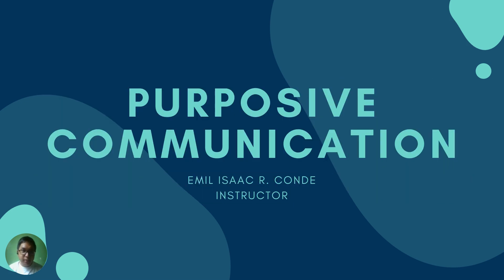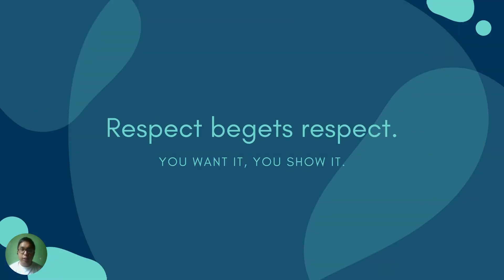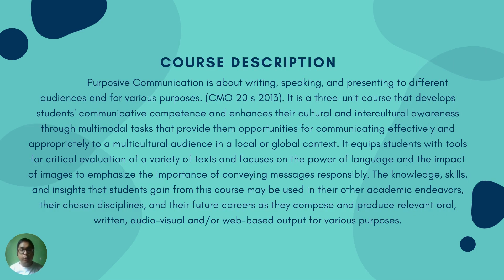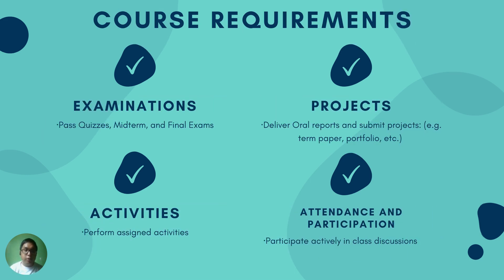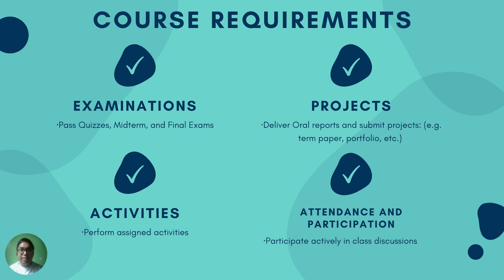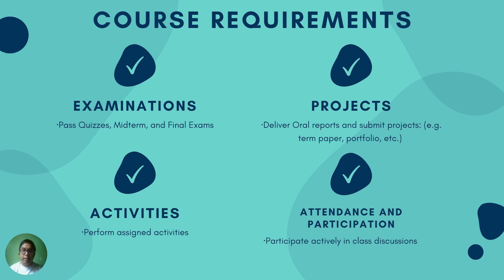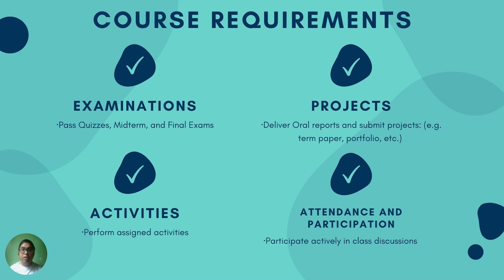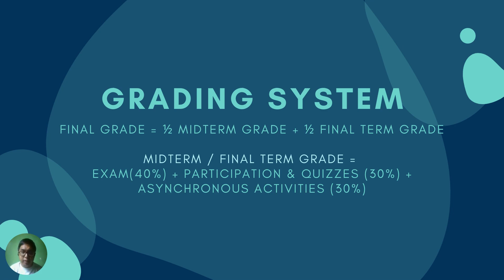Purposive Communication Orientation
This is the official video orientation for Purposive Communication of Mr. Conde's classes.